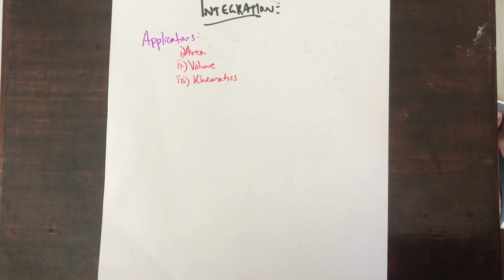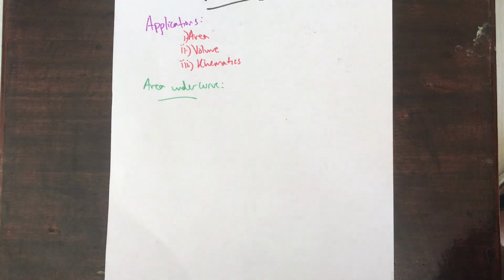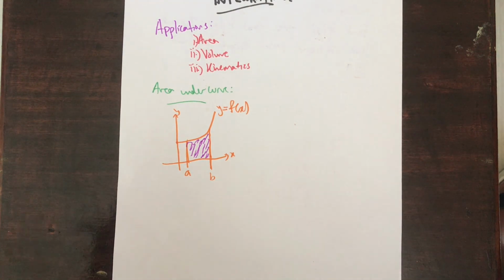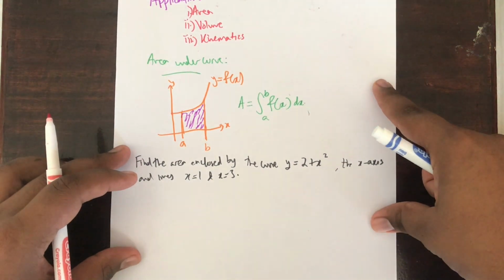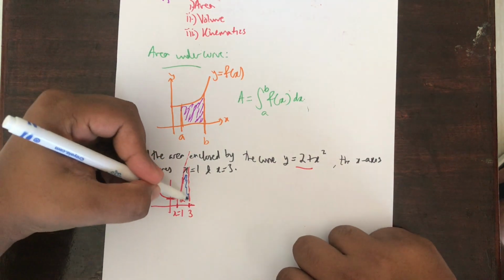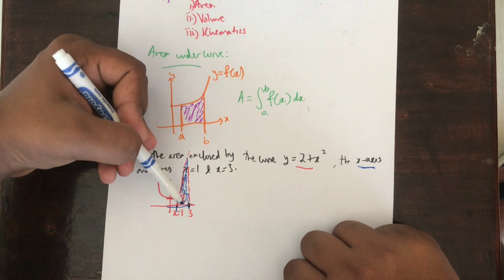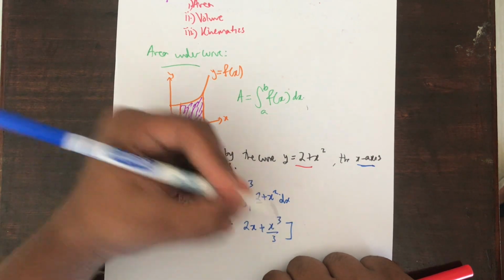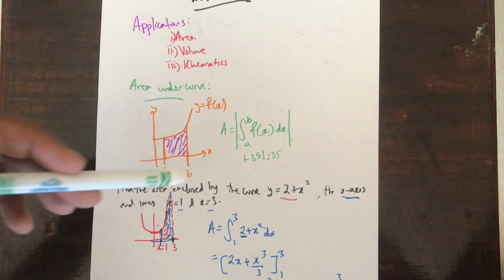Applications of Integration-Area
This video is about Applications of Integration. If you have any questions, please send an email to:

Happy Learning!